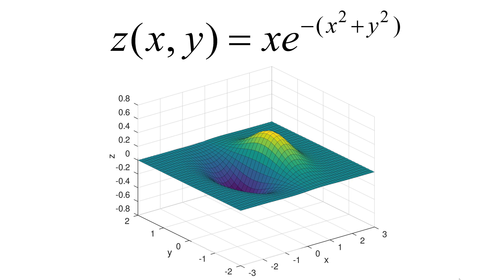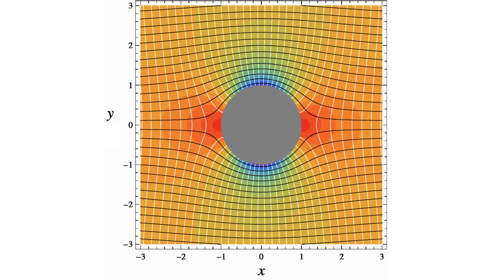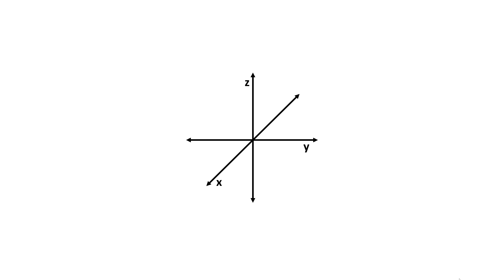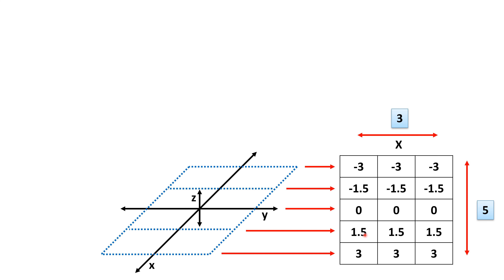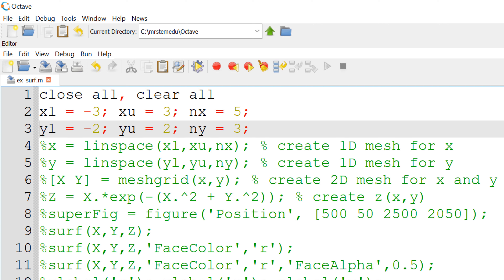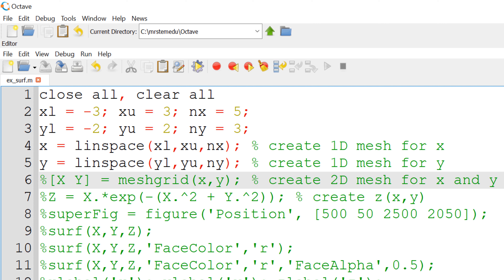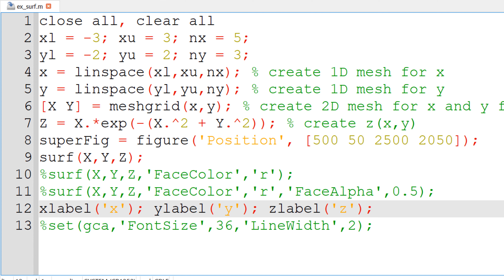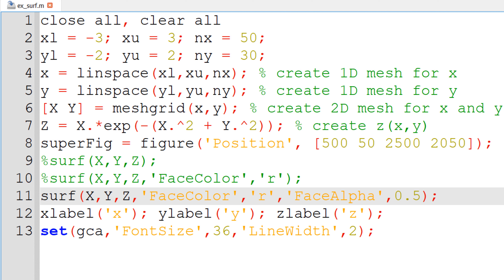Plot Multivariable Functions in GNU Octave and Matlab (Students in Calculus Class! Watch This!)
Maltab and GNU Octave tutorial to plot multivariable functions. This includes the color and transparency changes.

Other Octave Tutorial Videos:

1. Getting Started for Absolute Beginners

2. Variables for Absolute Beginners

3. Vectors for Absolute Beginners

4. Matrices and Indices for Absolute Beginners

5. Matrix Operations for Absolute Beginners

6. Scatter and Line Plotting for Absolute Beginners

7. First 5 Things to Do For Productive Working Environment

8. Writing Scripts and Functions for Absolute Beginners

9. Save/Load Variables in Workspace and Use Variable Editor for Absolute Beginners

10. Plot different types of plots for Absolute Beginners

11. Conditional Statements for Absolute Beginners (Letter Grade Assignment)

12. For Loop Statements for Absolute Beginners (BMI Calculation)

13. Big Data Analytic Basics

14. While Loop Statements for Absolute Beginners (Countdown Timer)

15. Display Even or Odd Numbers Only

16. Plot Multiple Curves in Same Figure

17. Common Errors and How to Fix

18. Learn GNU Octave in 1 hr 30 min

19. Solve Polynomial Equations

20. Polynomial Curve Fitting

21. Make Animation

22. Solve Ordinary Differential Equations

23. Plot Square Wave Functions

24. Plot Solution of Laplace's Equation

25. Quit Infinite Loop